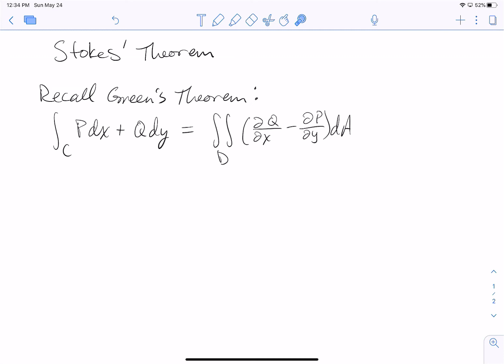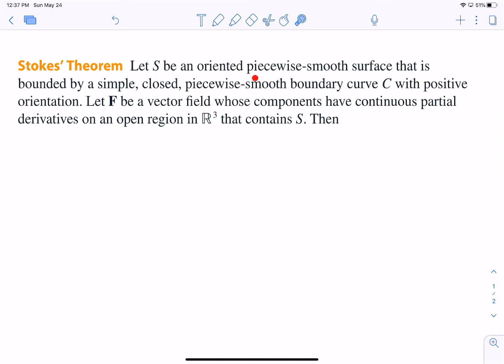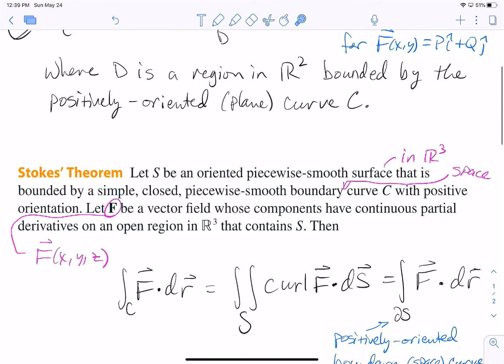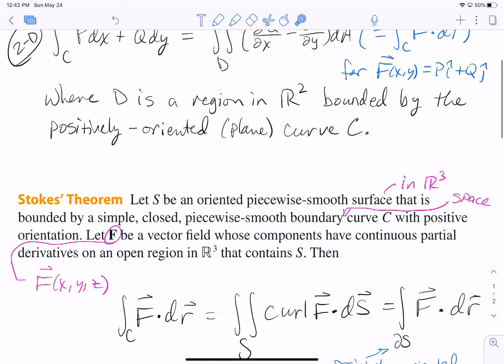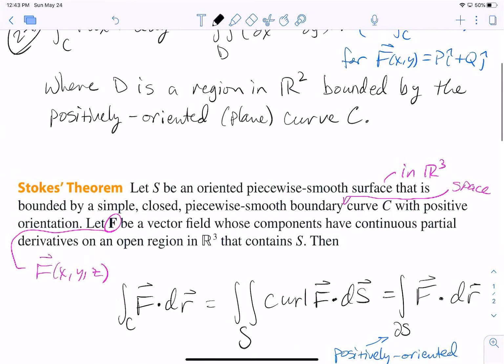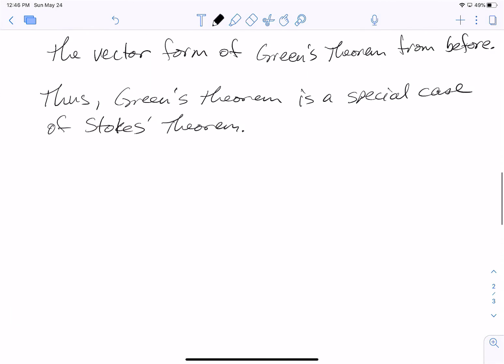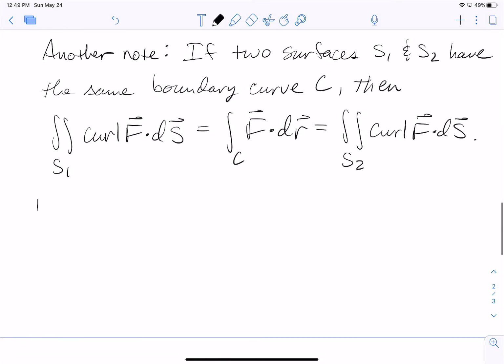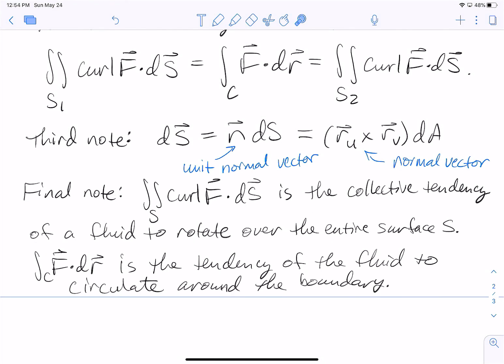Stokes' Theorem - Multivariable Calculus (16.8a)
The statement of Stokes' Theorem, its relation to Green's Theorem as a special case, and the surface element dS.